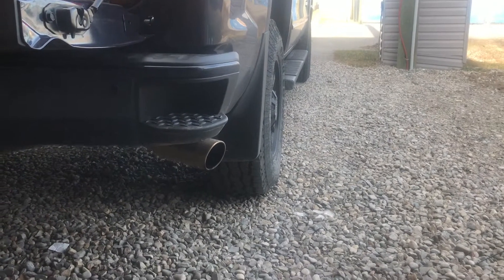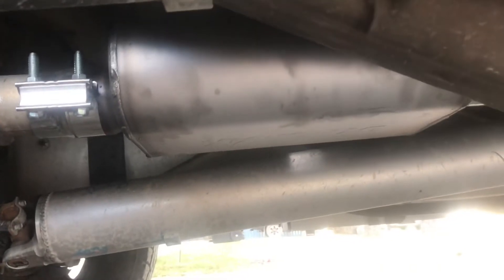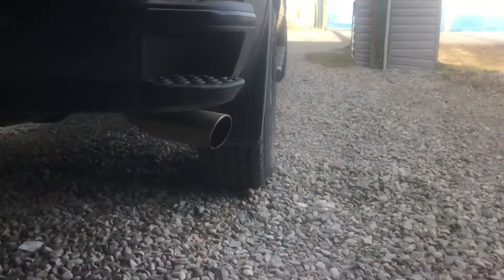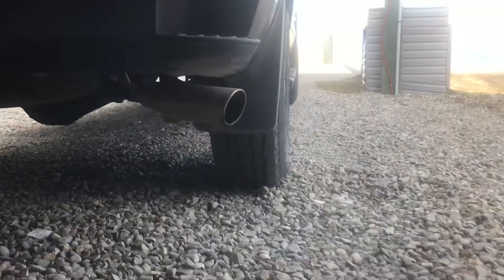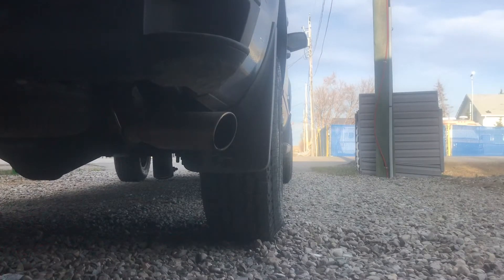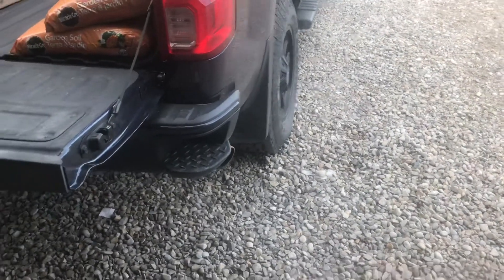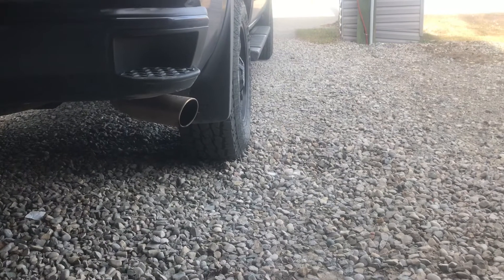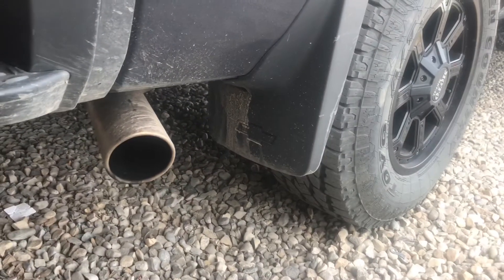2018 Silverado dyno max exhuast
Replaced my old muffler with a new one